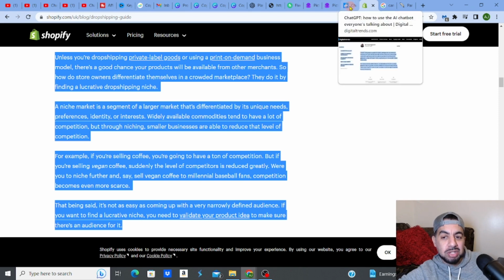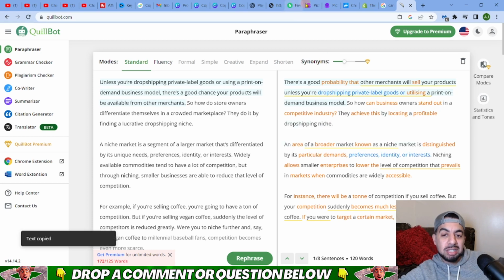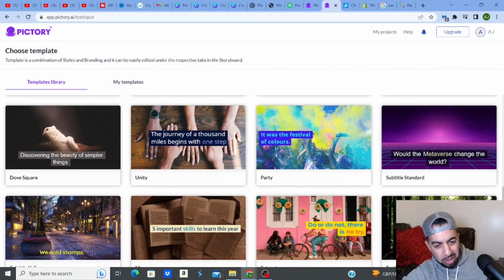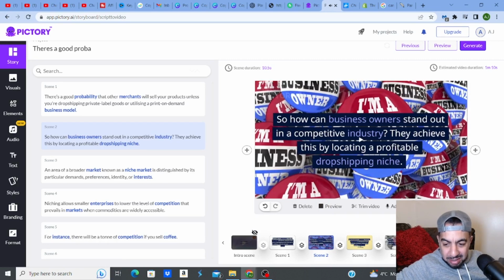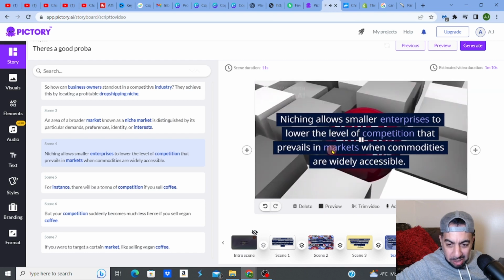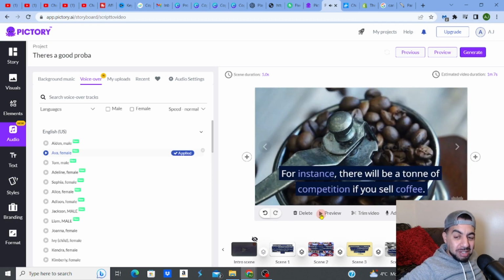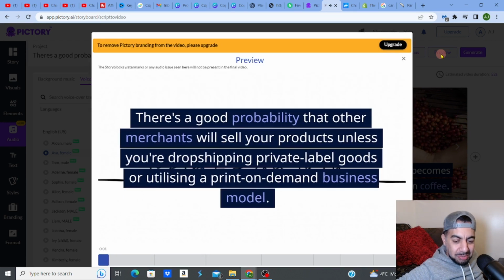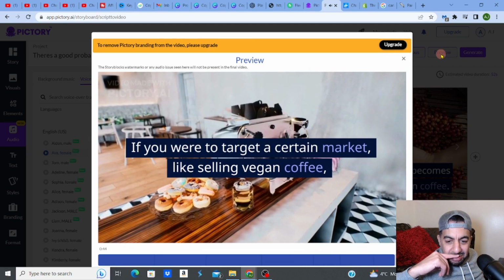YOUTUBE AUTOMATION FOR BEGINNERS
✅►► In this video, I'm going to teach you how to start and use YouTube automation. YouTube automation is a great way to make your content more consistent and easier to manage.

I'll show you step by step how to start YouTube automation, and then I'll teach you some of the best ways to use YouTube automation for your content. Whether you're a beginner or a seasoned content creator, this video is a great way to improve your workflow and increase your productivity on YouTube!

🔥🔥►► PICTORY (No.1 SOFTWARE TO EASILY AND QUICKLY CREATE Ai AUTOMATED YOUTUBE VIDEOS ) This is one of the best and most popular software's to create Ai videos.  It automatically converts text to speech and to videos very quickly. It is used by many Youtubers and creators to make Cash cow videos in minutes!!

👀👀►►JASPER.AI- 💥PROBABLY THE BEST Ai WRITING SOFTWARE IN THE WORLD🌏! IT CREATES BLOGS, ARTICLES, SOCIAL MEDIA POSTS. IT CAN WRITE ANYTHING IN SECONDS!!💥

🚀🚀 ►► TUBEBUDDY(💥No.1 YOUTUBE RANKING SOFTWARE USED BY MANY CREATORS💥)  is a very popular and fantastic YouTube Seo software used by many youtubers. It is also proven to help you grow very quickly!!

►► CANVA (My top designing website) is one of the best and most popular websites for designing everything and anything. I use Canva to design all of my YOUTUBE thumbnails, FIVERR gig designs, SOCIAL media posts. CANVA PRO has fantastic features, try it out for free!

↗️ ►► VIDIQ is another great Youtube SEO/Ranking software, which can help you grow a youtube channel very quickly.

🚀🚀►► KAJABI (💥Top ALL IN ONE BUSINESS WEBSITE, No.1 FOR COACHING, ONLINE COURSES, LEAD GENERATION, EMAIL MARKETING, MEMBERSHIPS, BLOGS, PODCAST HOSTING and much more💥) It is one of the best and most popular platform for online sellers, influencers and creators.  It lets you create easy to use funnels and landing pages to capture leads, sell online courses, coaching, memberships, digital products and create allows you to also create blogs, memberships, host your website, podcasts and much more!!